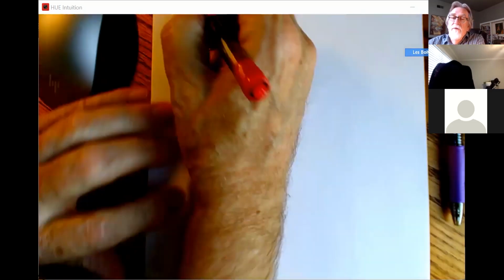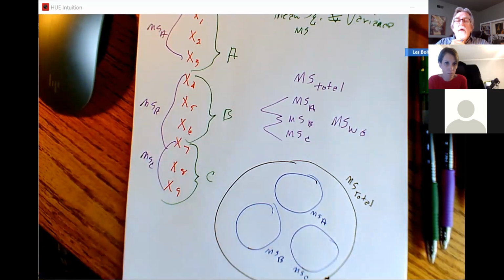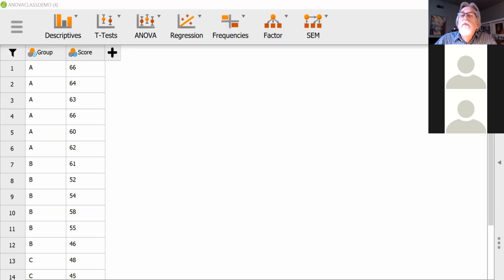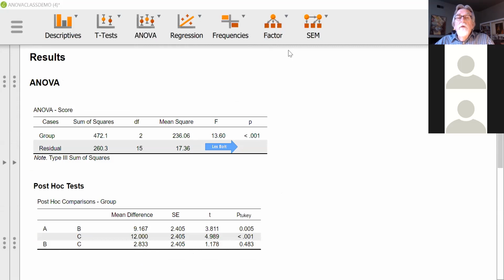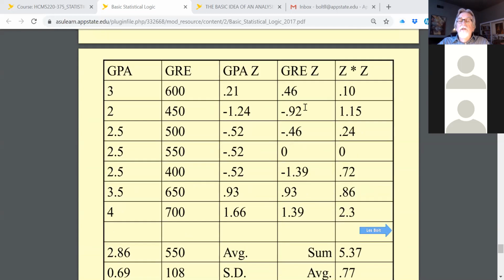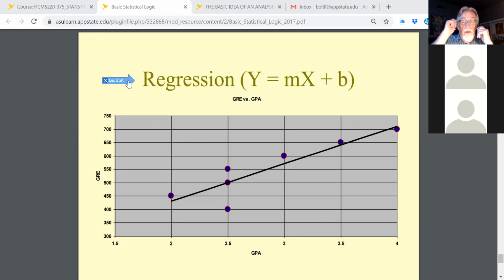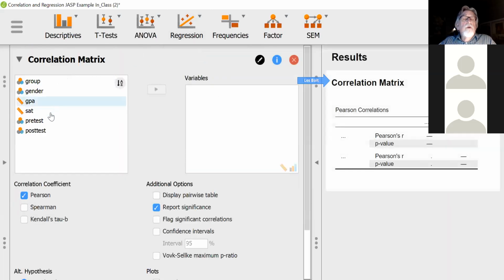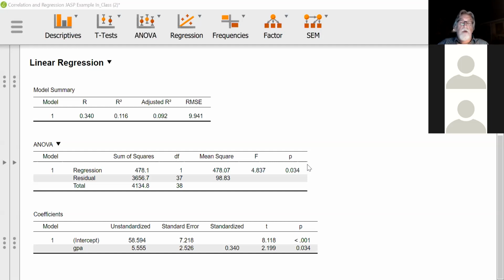ANOVA Correlation Regression